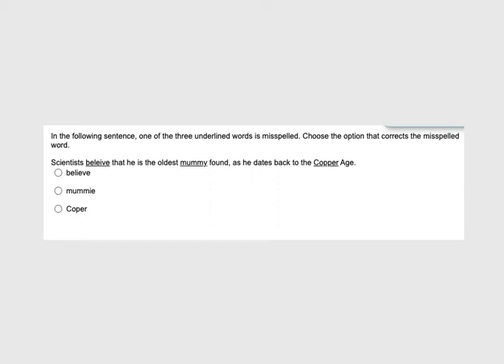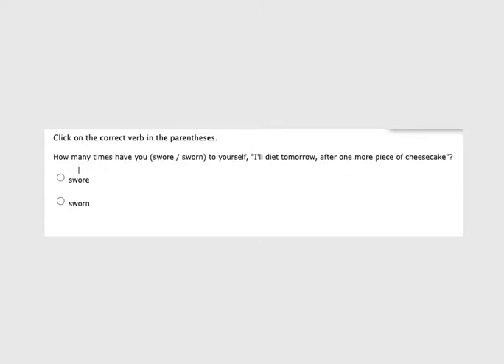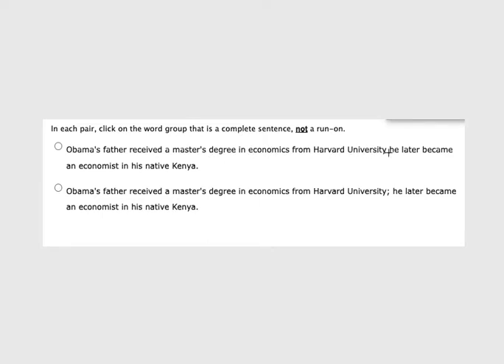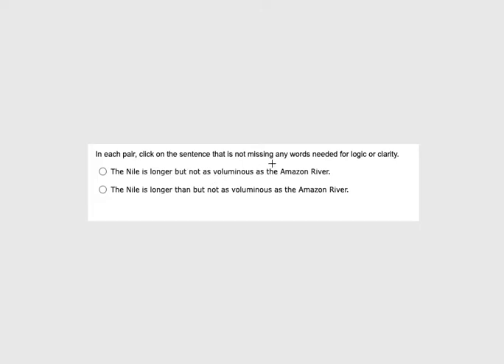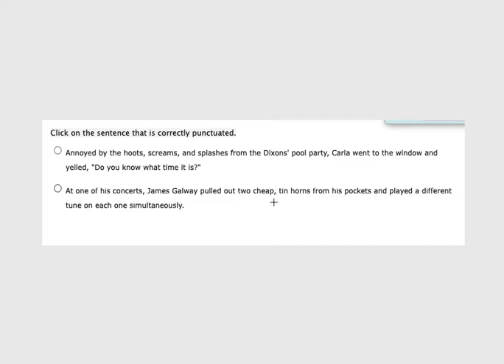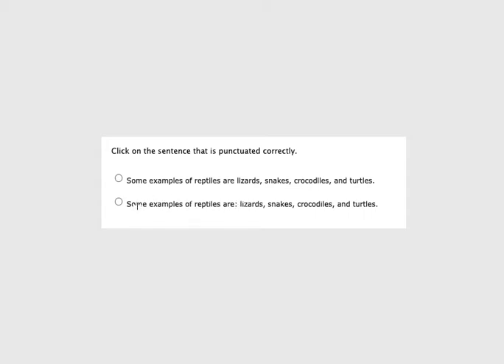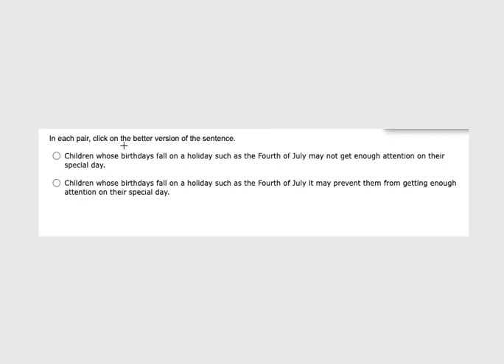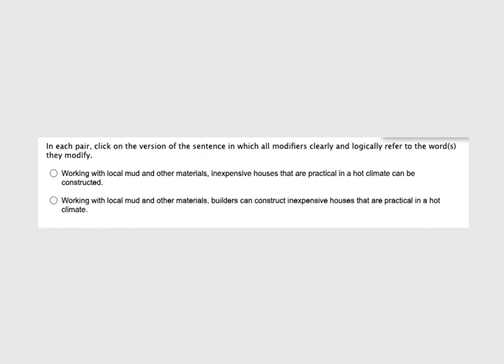ENG103 S1 Practice Quiz Examples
Let's walk through questions together!